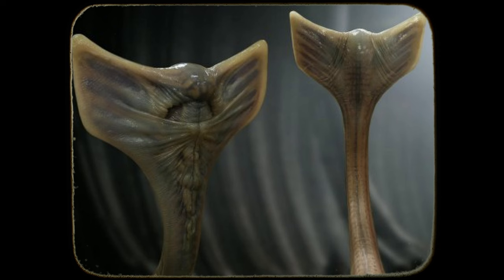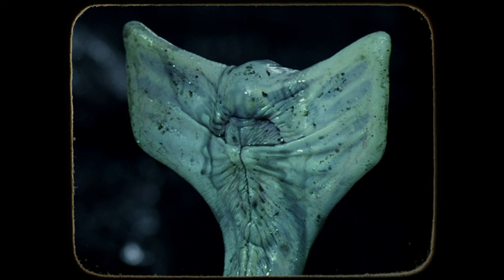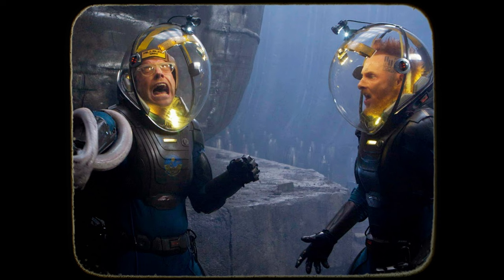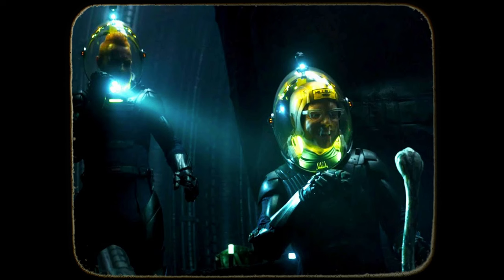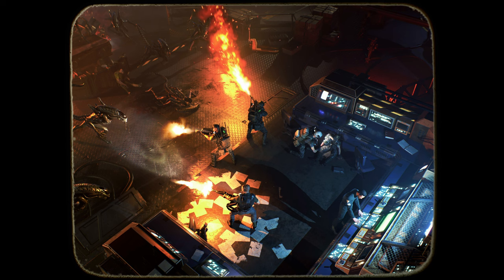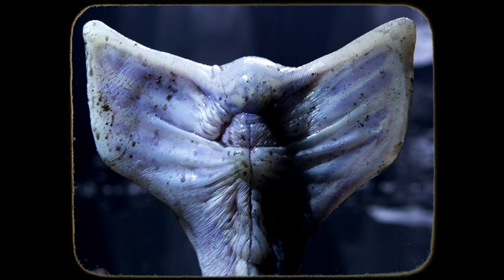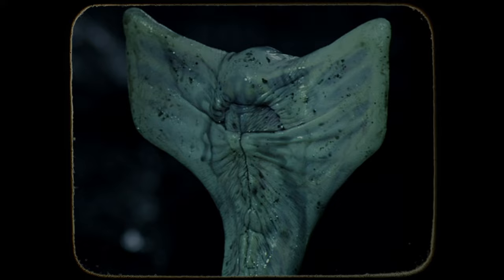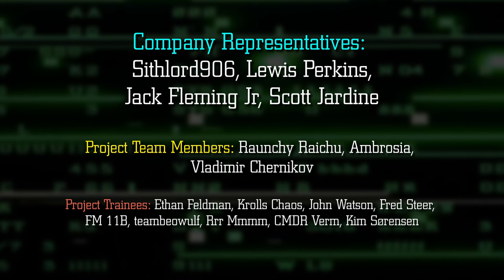The Hammerpede (Xeno-Cobra) - Alien Species Explained (Prometheus)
This video discusses the Hammerpede, an uncatalogued species resulting from mutations of worm species exposed to the engineer's genetic accelerant Pathogen. It describes the physical characteristics, regenerative abilities, aggression, and natural behavior of the hammerpede, based on observations from the doomed USCSS Prometheus expedition in 2093. The script also mentions the origin of the Hammerpede on the moon LV-223 and hints at potential encounters in the Far Spin ward colonies.

Visit the LV-223 Sub-Reddit our Alien, Tech and Scifi community Sub

Download our Lore Archive MU/TH/UR 6000 App for IOS and Android

Channel Members:
* Company Representatives: Sithlord906, Lewis Perkins, Jack Fleming Jr, Scott Jardine
* Project Team Members: Raunchy Raichu, Ambrosia, Vladimir Chernikov
* Project Trainees: Ethan Feldman, Krolls Chaos, John Watson, Kim Sørensen, Fred Steer, FM 11B, teambeowulf, Rrr Mmmm, CMDR Verm, Kim Sørensen

Staff:
* Maitland Eaves: Owner, Writer, Narrator, Editor, Director